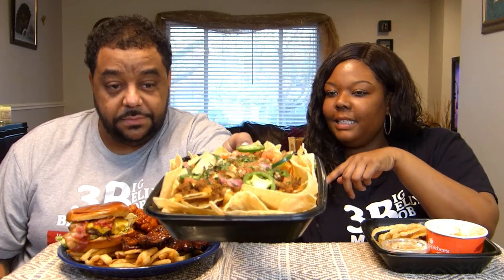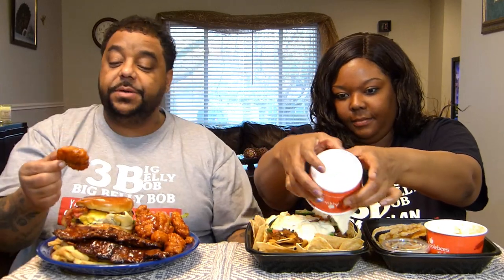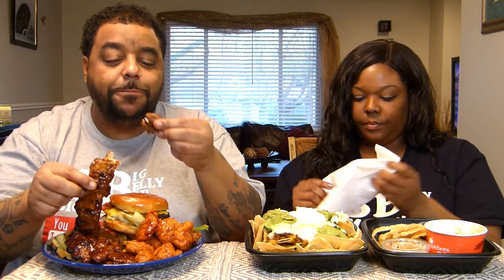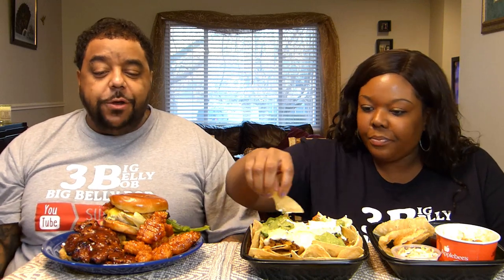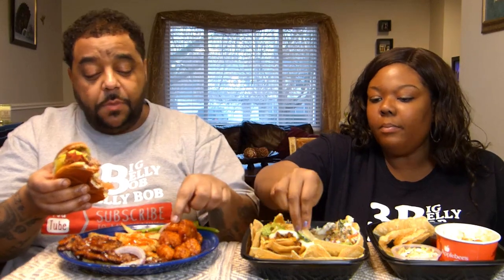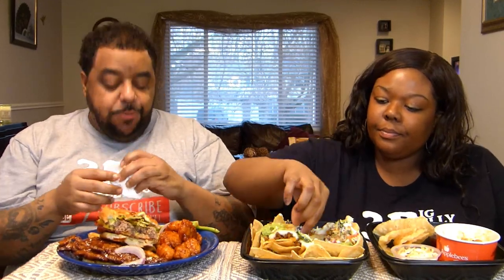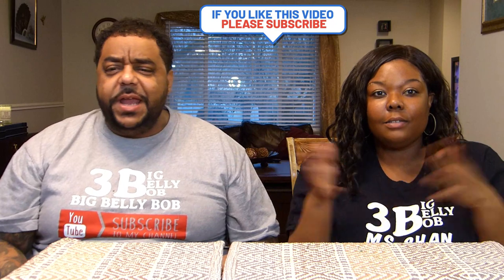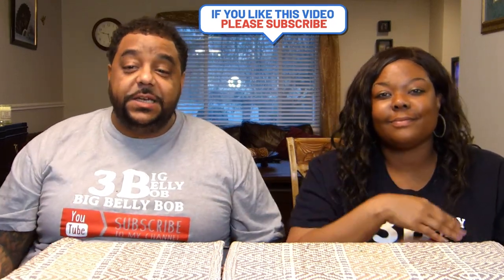Loaded AppleBee's Mukbang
Today Ms. Shan & Myself will be having some Wonton Tacos , Ribs, Boneless Chicken Bite, Bacon Cheese Burger. And Beef Nachos. Come eat with us.